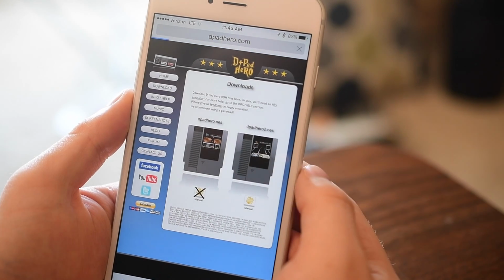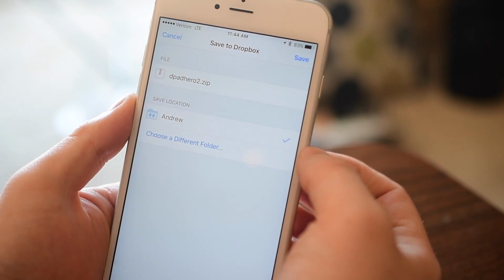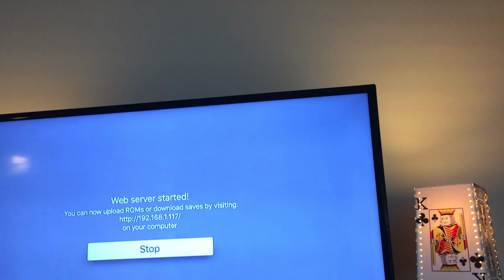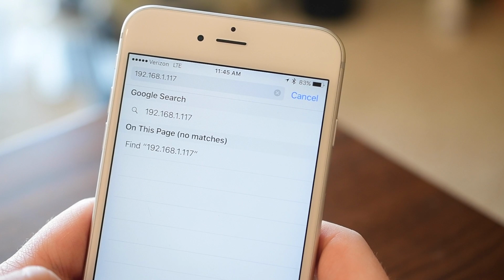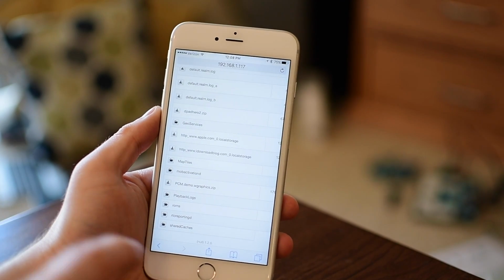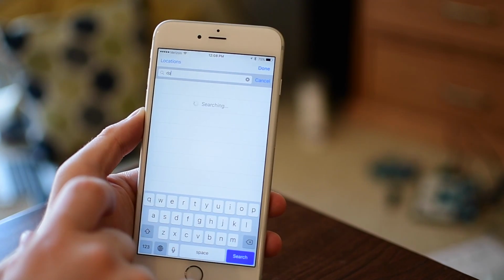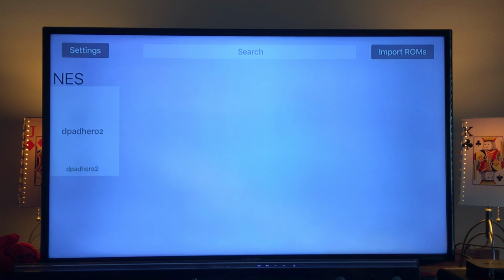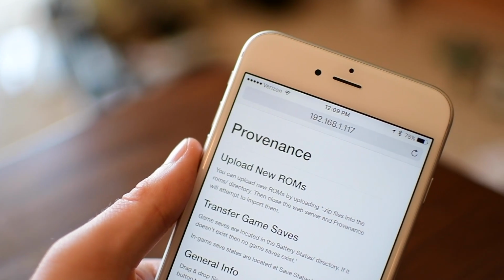How-To: Upload ROMs to Your Apple TV via iPhone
About iDB